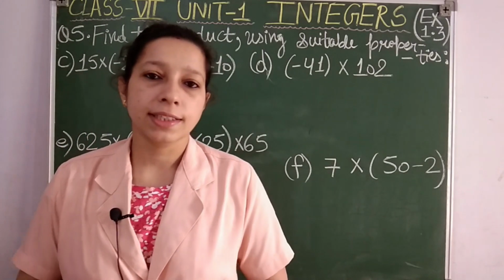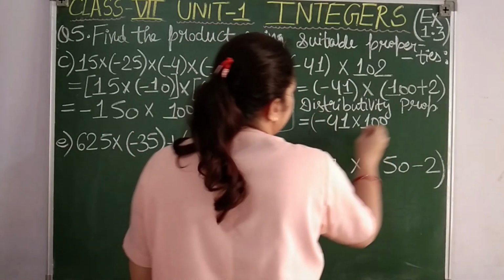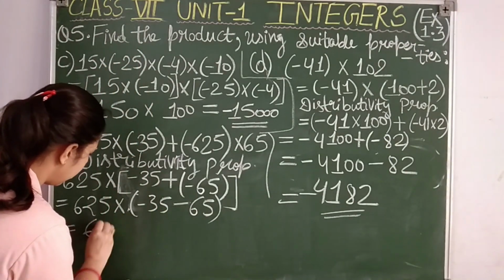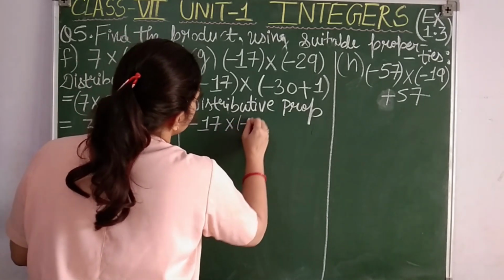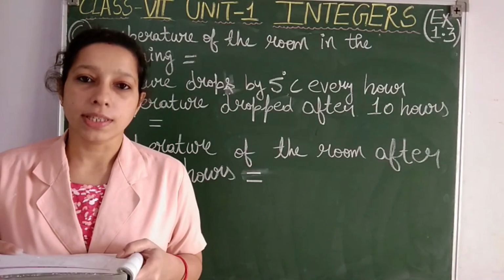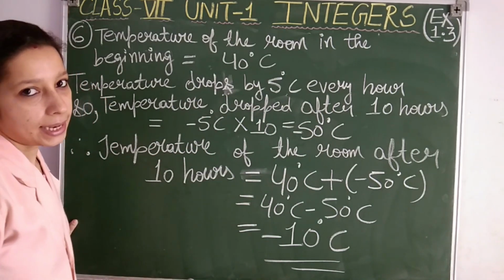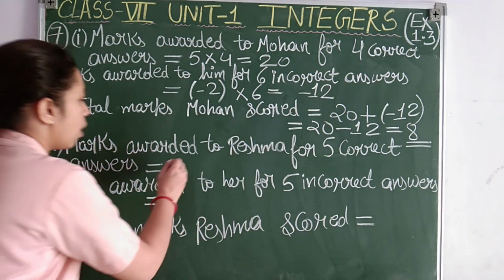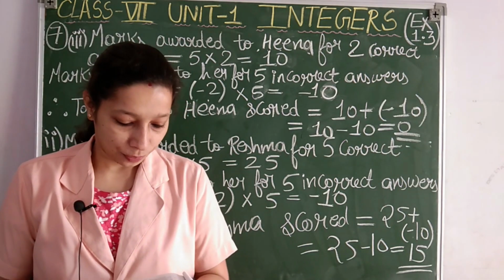CBSE MATHS CLASS 7 UNIT 1 INTEGERS PART 6 (Ex 1.3 Ques 5-7)